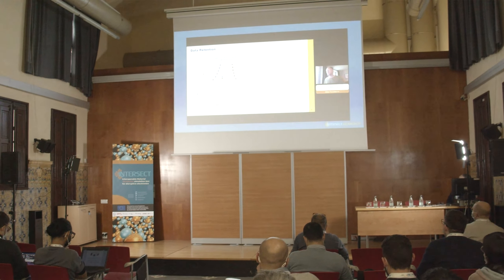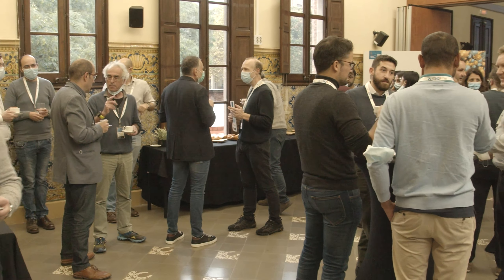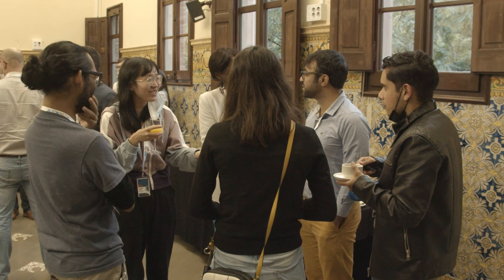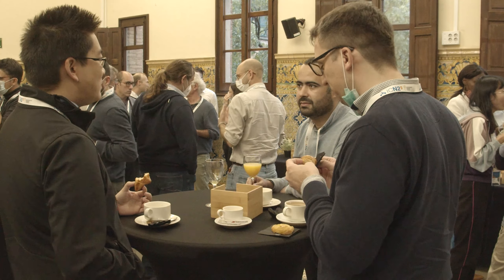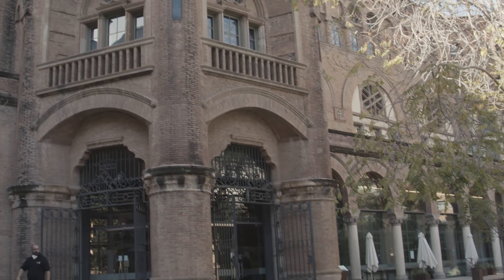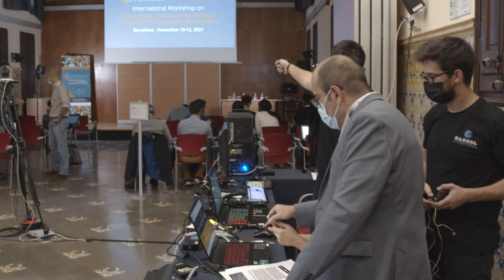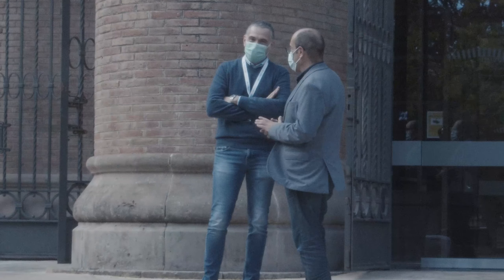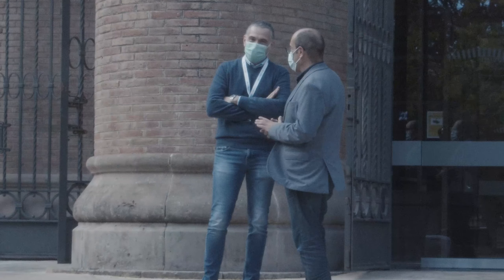INTERSECT Workshop held in Barcelona!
The International Workshop on Advanced Materials-to-Device Solutions for Synaptic Electronics, organised in the framework of the EU funded INTERSECT project, took place at the Casa de Convalescencia in Barcelona (10-12 November 2021).

This event provided a platform for discussion to professionals from academia, research centres and industry working in the field of synaptic electronics and neuromorphic computing, with a specific focus on the role of materials in the design of next-generation devices for these applications.

The videos of the talks will be available at the ICN2 YouTube Channel.